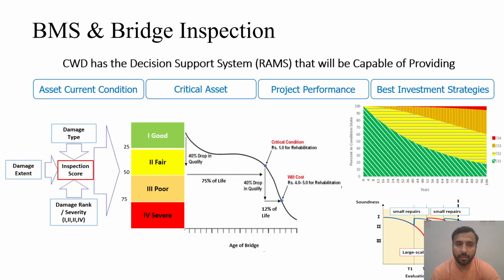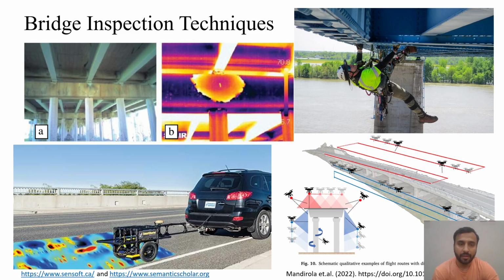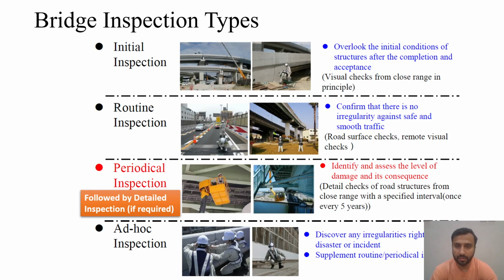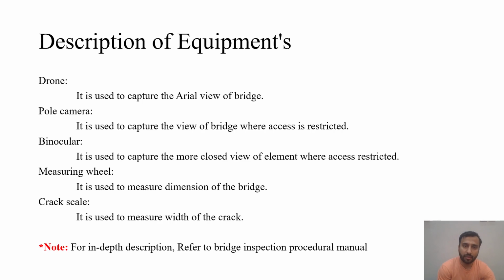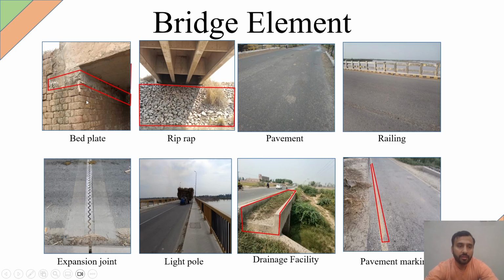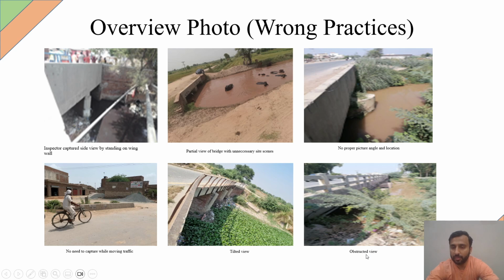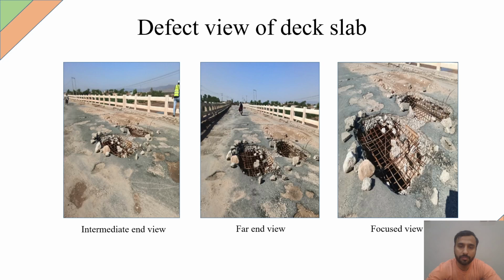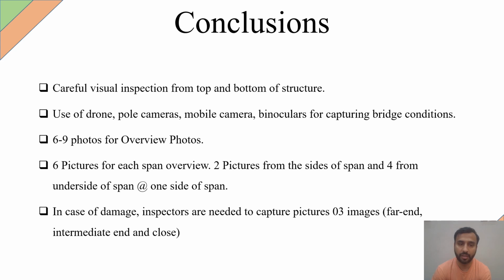Visual Bridge Inspection Techniques